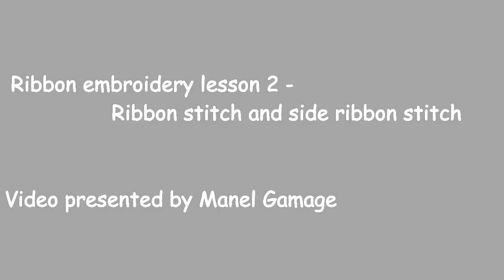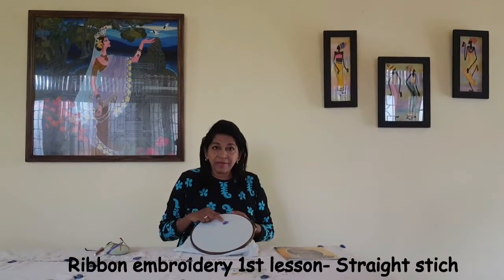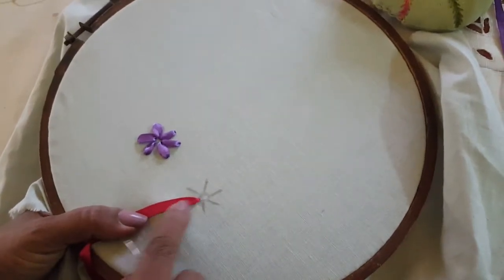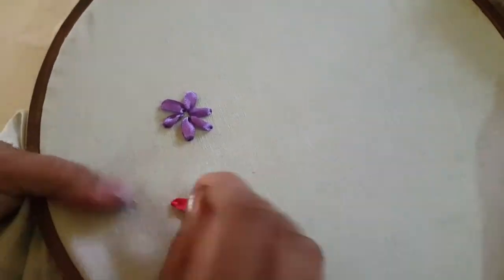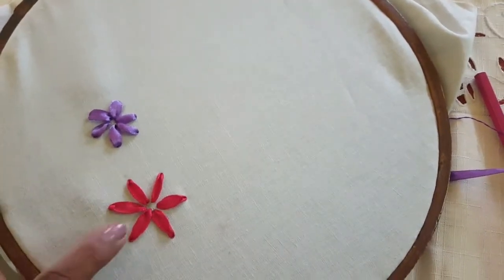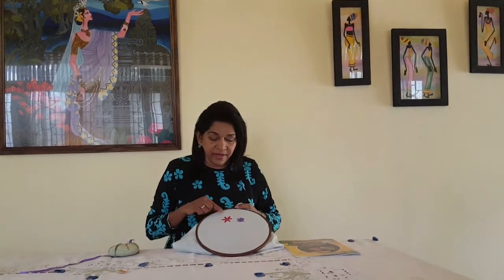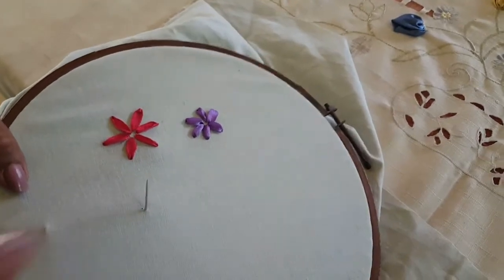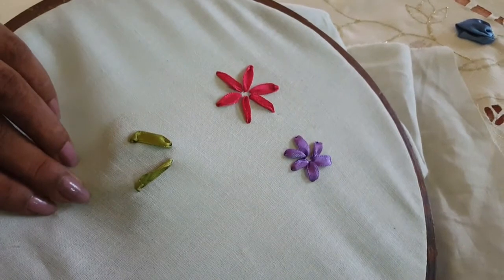Ribbon Embroidery Lesson 2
Manel Gamage Arts and Crafts Academy
52, Baddagana south,Pita-Kotte

Classes on wednesdays and Saturdays at above address.